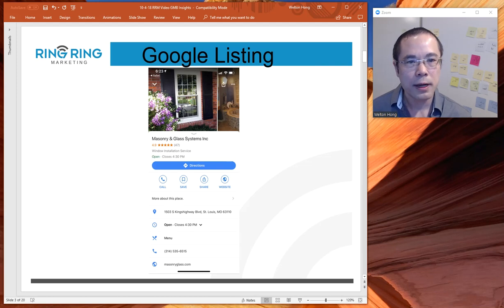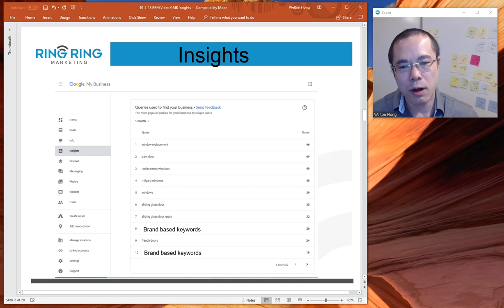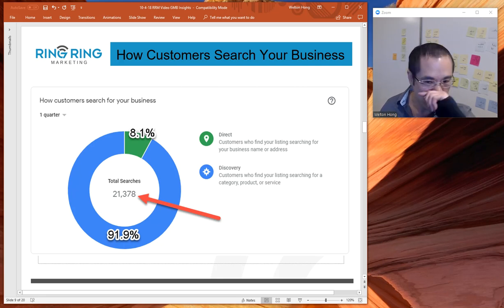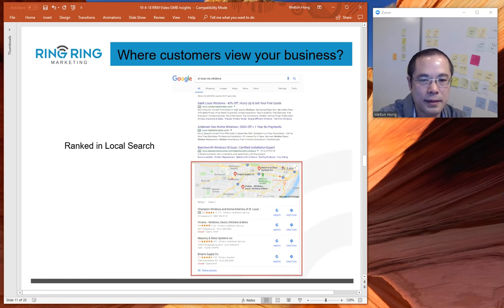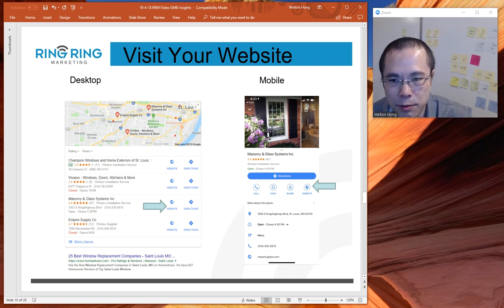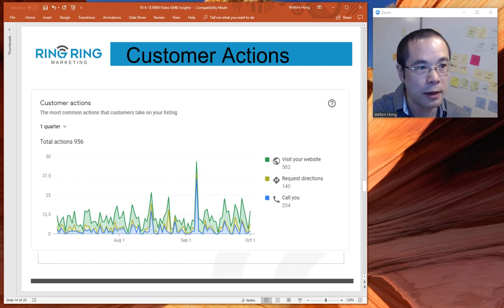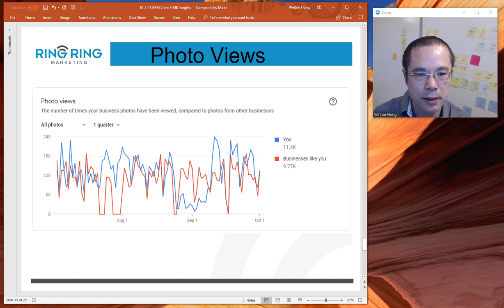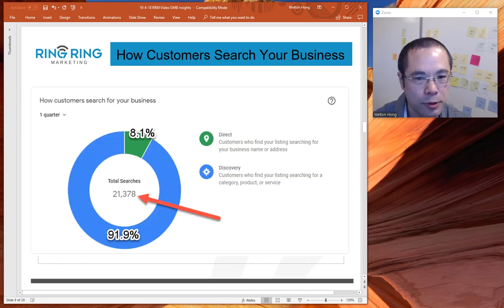[Ring Ring Roundtable] Google My Business Insights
One of the best ways to generate more calls is to have your business ranked in search for Google Local and Google Maps. Once you're ranked in both, you should enjoy a steady increase in calls.

Google recently introduced a new Insights feature for the Google My Business dashboard. It's easy to read and clearly displays the:
• Number of people calling you
• Number of people visiting you
• Number of people visiting your website
• Effectiveness of your offline and online marketing campaigns
• Ways you can generate more calls from your business listing

In this episode of the Ring Ring Roundtable, we explain step-by-step how to interpret this new dashboard and use the information to increase your calls.